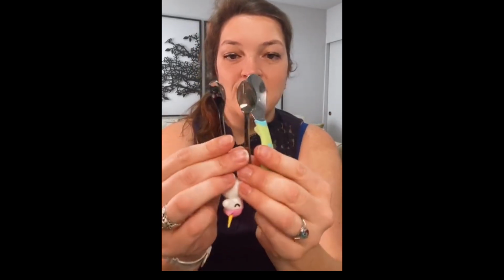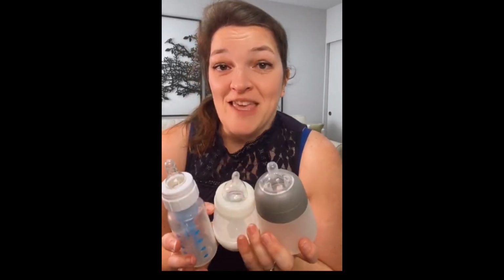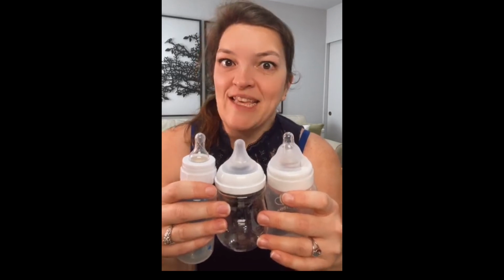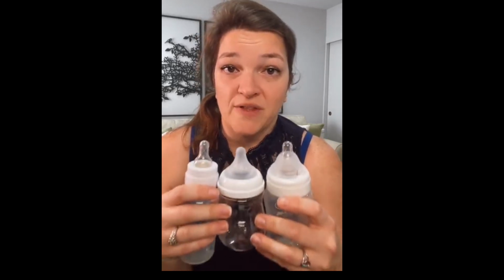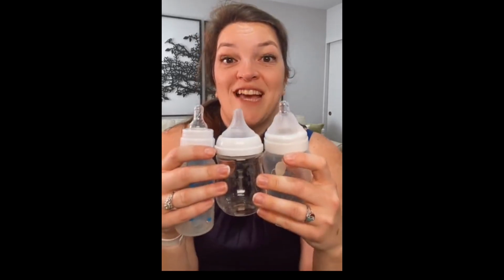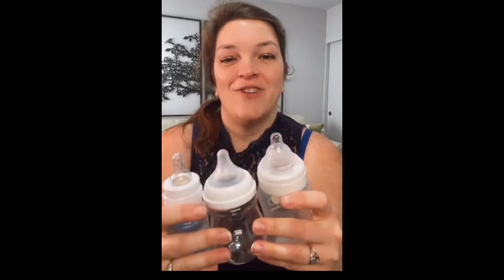Picking the best baby bottle: functional vs optimal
There is a difference between functional and optimal. Functional babies have the opportunity to take and use so many different bottles and not have it create “nipple confusion” or “flow confusion”. But some babies will struggle to either breast OR bottle OR both! The discussion is a big one that can sometimes feel confusing, but it boils down to this:

We want to find a nipple flow that matches the flow of your milk to reduce the risk of a flow preference

We’re trying to optimize latching to the bottle so baby can go back and forth from breast to bottle with optimal yes of their muscles for facial development and easy feeding

Some babies can latch to anything and most bottles will work for them!

Some babies will struggle with latch and need very specific bottles to help work with, and not against, their oral anatomy and physiology.

There is absolutely no “best” or “worst” bottle because that’s not how humans work. Period. We need to eliminate all or nothing language when talking about infant feeding

If you’re struggling at either breast or bottle there is help!